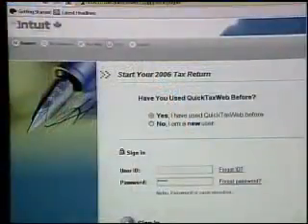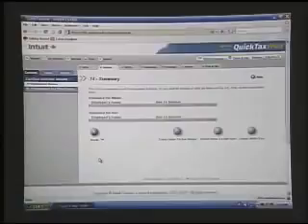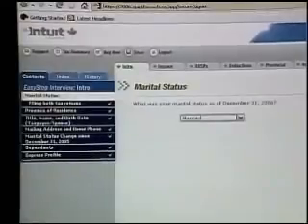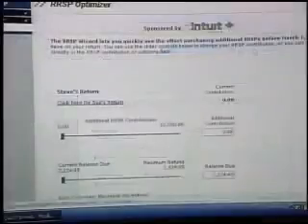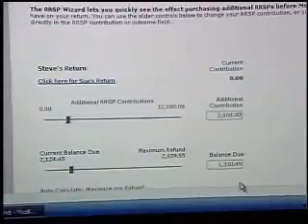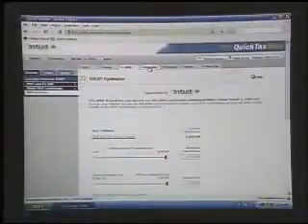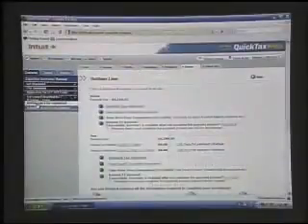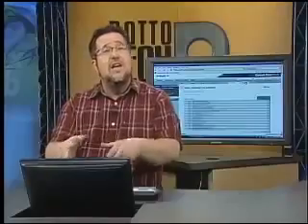Dotto Tech - Season 5 Episode 19 - QuickTax II117